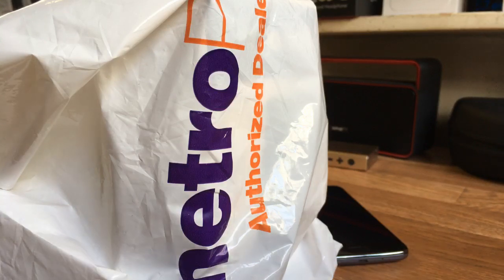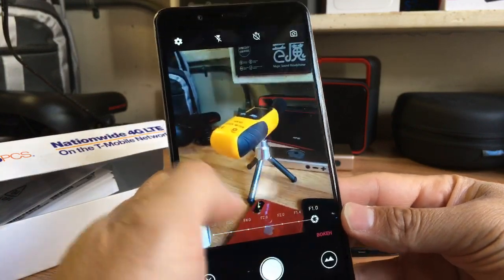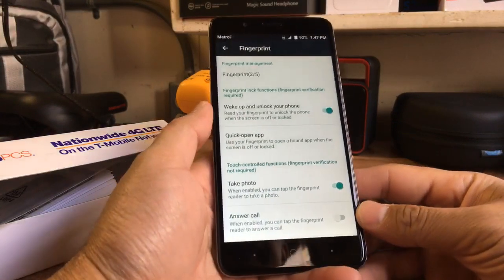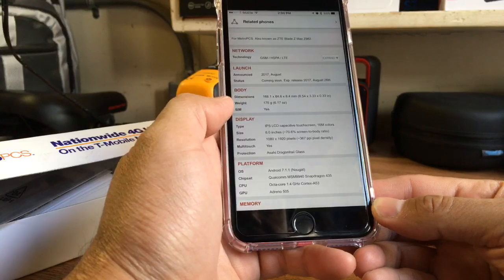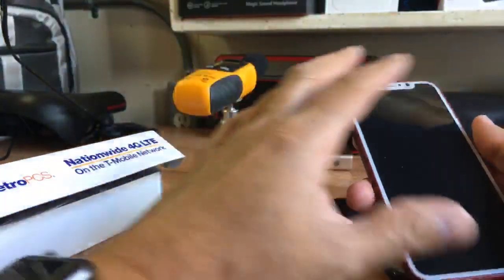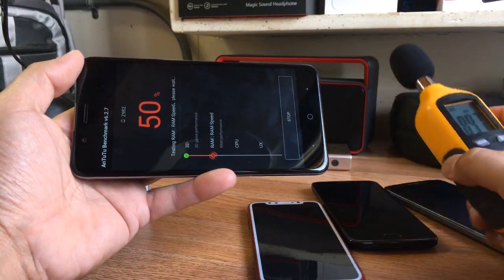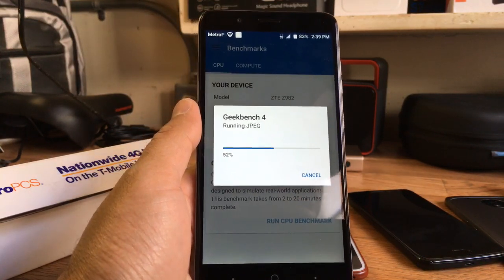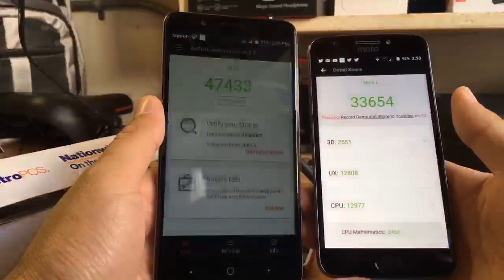LIVE STREAM ZTE BLAZE ZMAX ITS HERE!